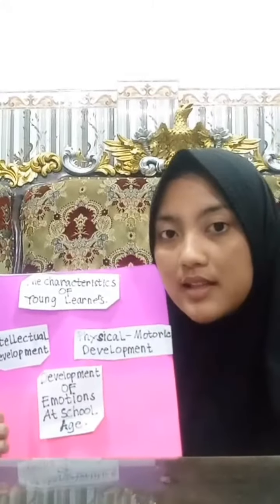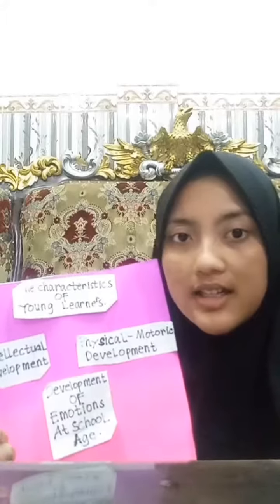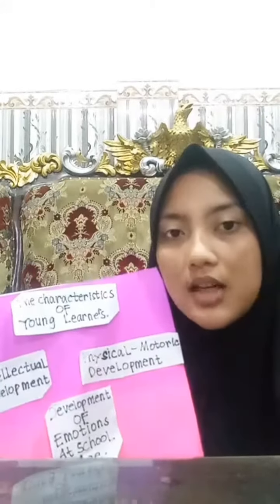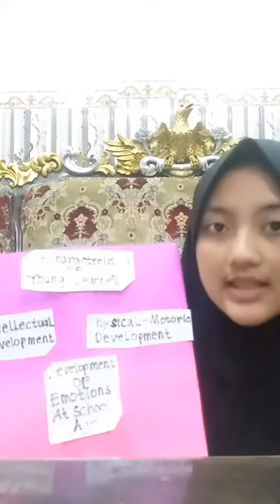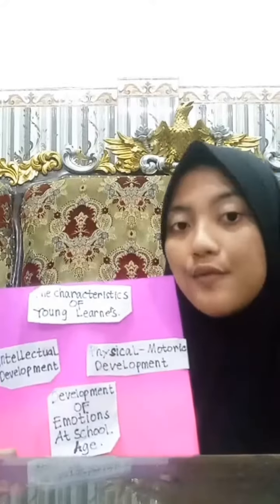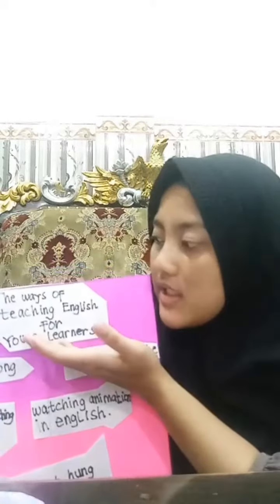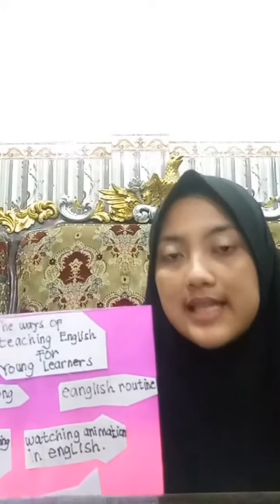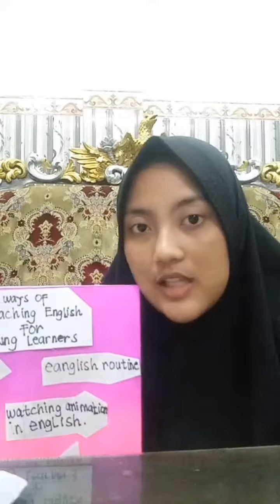INDIVIDUAL PRESENTATION 3//ACADEMIC SPEAKING TBI A//2021/2022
TOPICS: Teaching English for young learners
NAMA:NADIA ROHMATUL AULIA
NIM:21202100
TBI-A